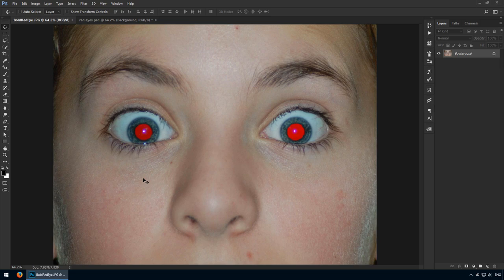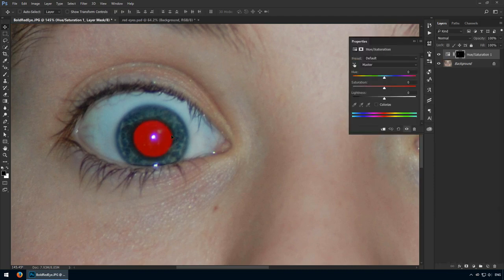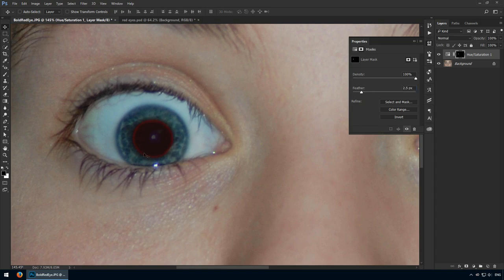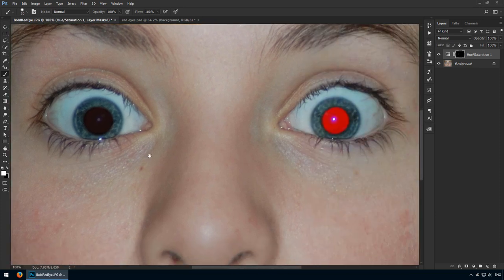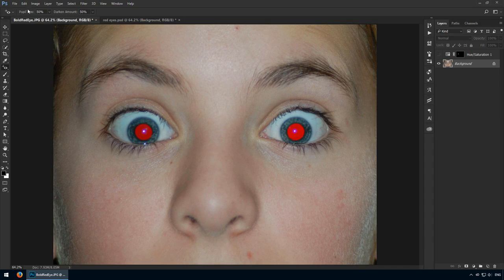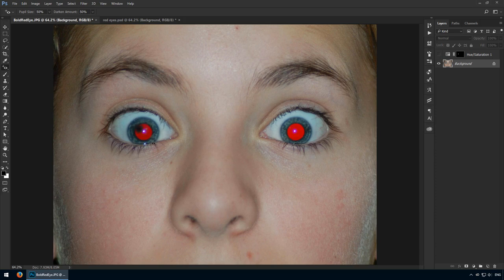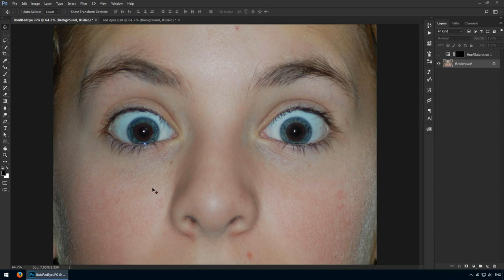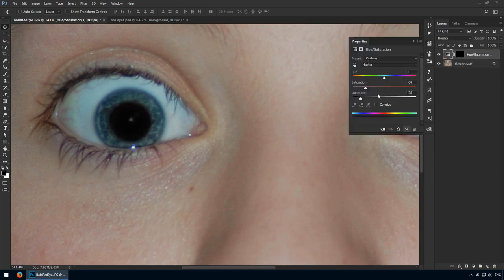Remove Red Eyes from Photos in Photoshop | Quick & Easy Fix!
👁️ Tired of red eyes ruining your perfect photos?
In this quick Photoshop tutorial, learn how to remove red-eye effect from portraits using the built-in Red Eye Tool and some pro editing tricks.

In this video, you’ll learn:
✅ How to use the Red Eye Tool in Photoshop
✅ Tips to make eyes look natural and clean
✅ Adjust lighting & contrast around the eyes
✅ BONUS: Quick portrait retouching tips!

🎯 Perfect for photographers, editors & anyone fixing old flash photos!

🧰 Software: Adobe Photoshop (Any version with Red Eye Tool)

remove red eyes photoshop
photoshop red eye removal
fix red eyes in photos
red eye tool photoshop
portrait retouching
photoshop for photographers
red eye correction